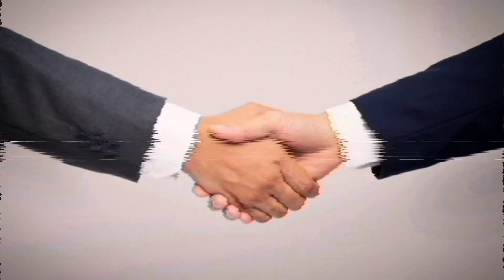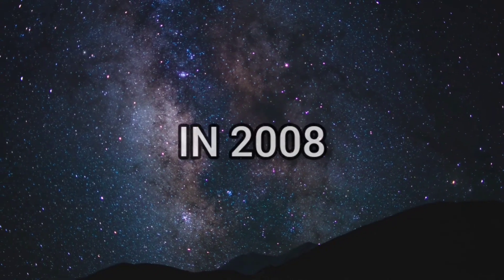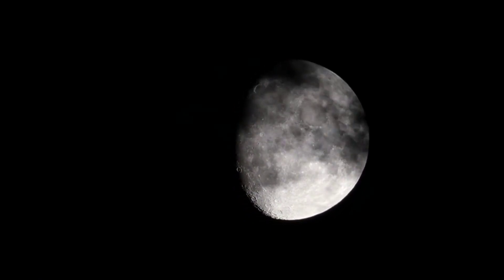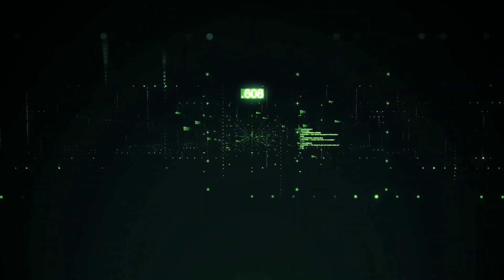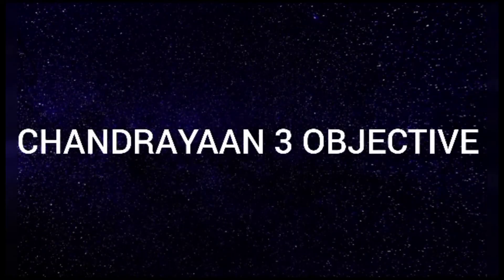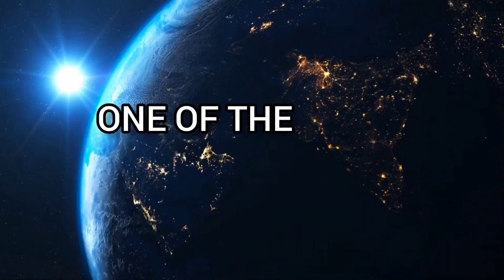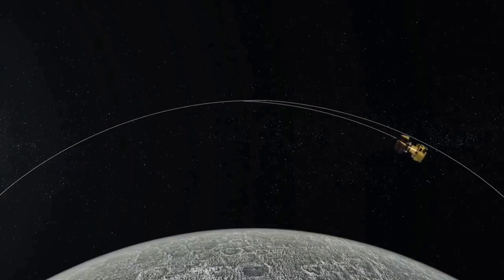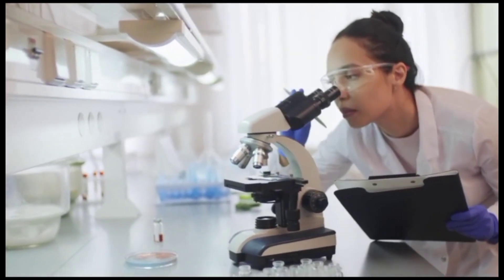Chandrayaan 3: Journey to the Moon's Hidden Secrets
Embark on a celestial journey with us as we delve into the fascinating realm of Chandrayaan 3, India's latest lunar expedition. 🌙🚀 Join us as we unveil the intricacies of this remarkable mission, from its ambitious goals to the cutting-edge technology driving it forward. Get ready to witness the next chapter in India's space exploration saga and discover how Chandrayaan 3 is poised to unravel lunar mysteries like never before. 🛰️👨‍🚀